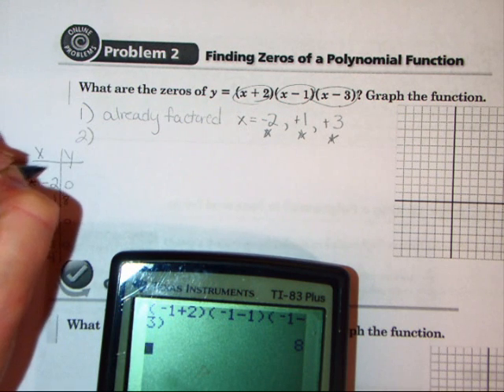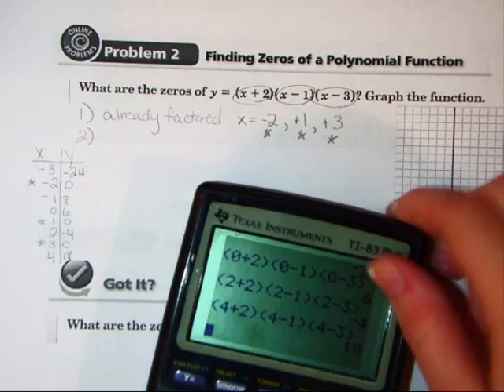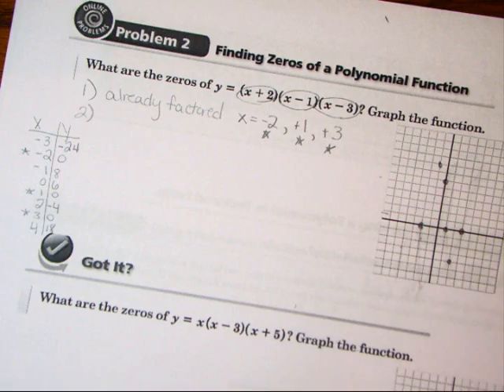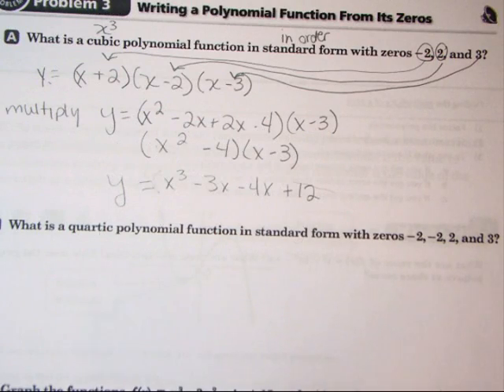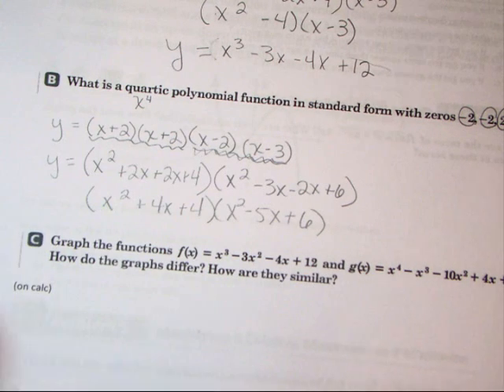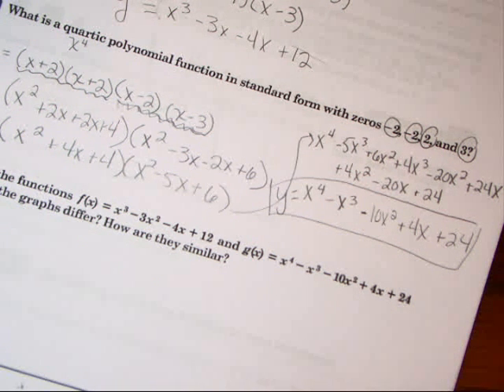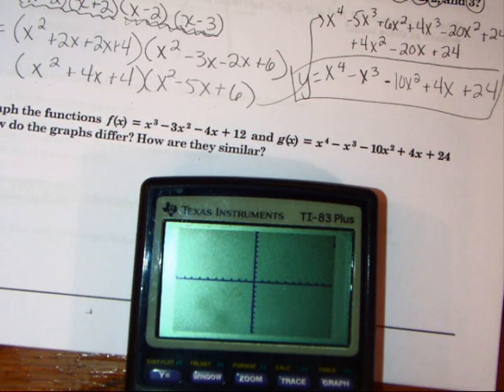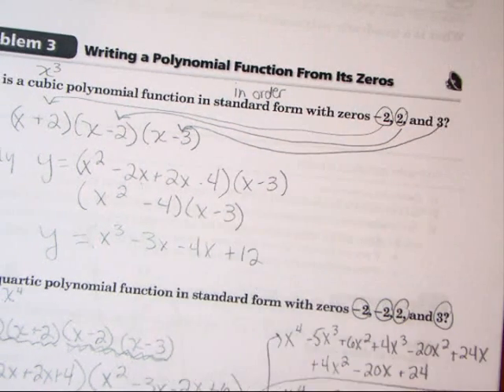Algebra II 5 2 Polynomials Linear Factors and Zeros Part 1